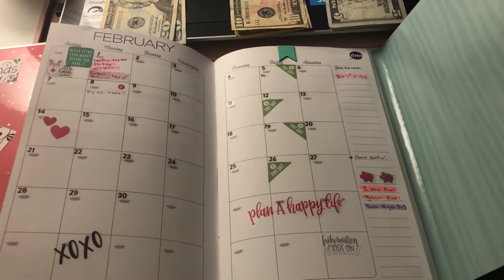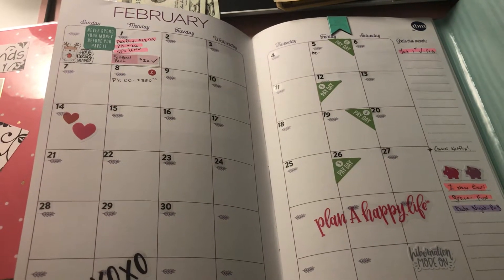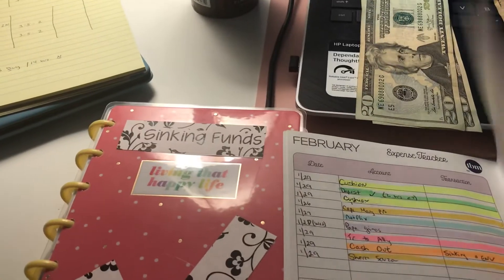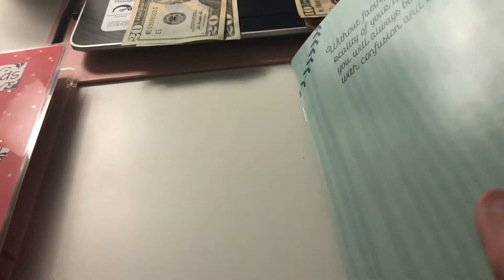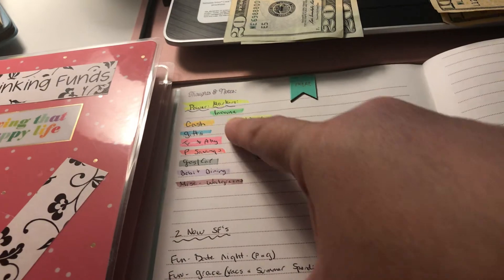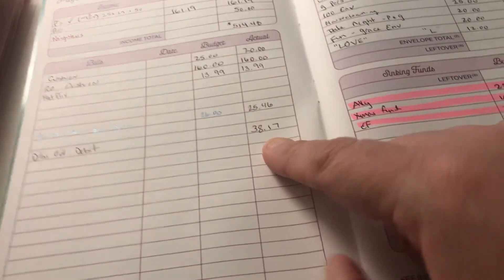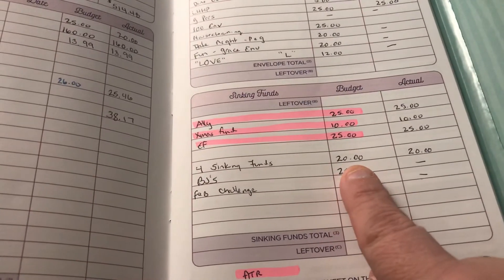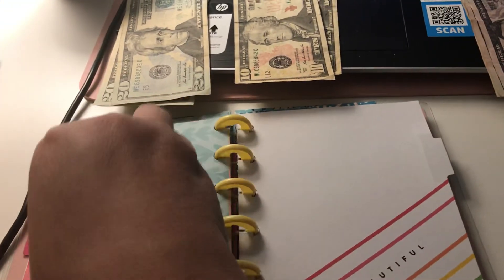BUDGET w/ME // WEEKLY PAYCHECK The Budget Mom Budgeter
January 29th Paycheck, 1st Paycheck for February... using thebudgetmom method.. weekly paycheck budgeter. Decided to do as much CASH as we can for sinking funds & envelopes!!

Get some great stickers from "Life in Envelopes" on Etsy & save 15% with the code, YOUTUBE15